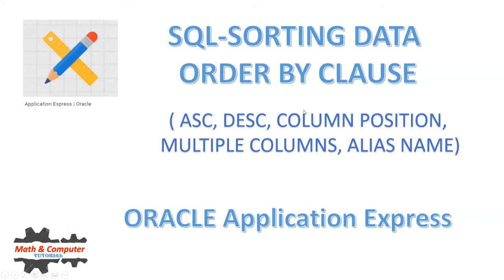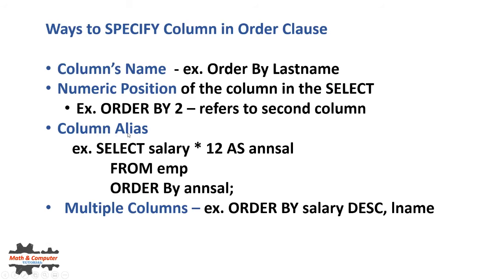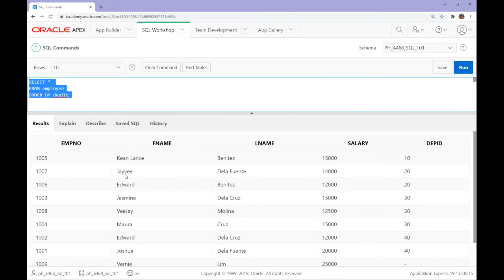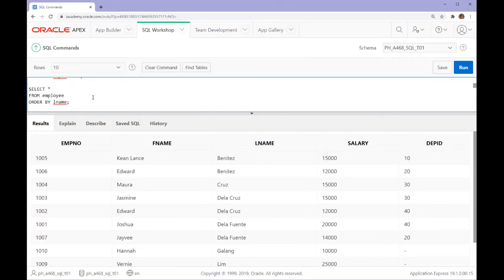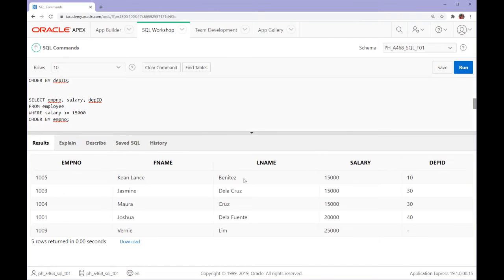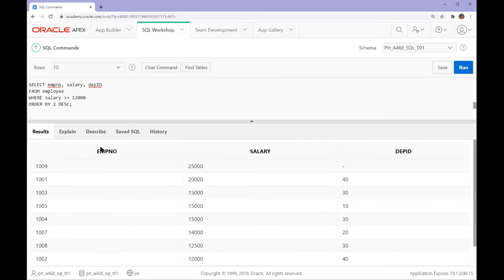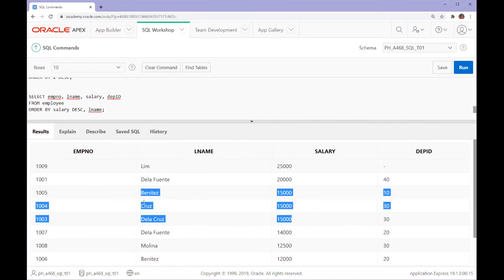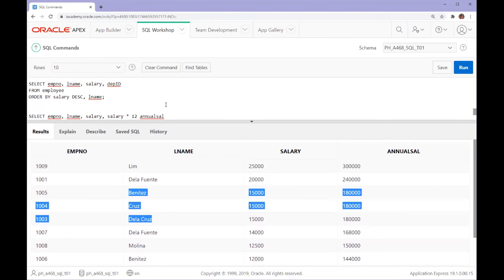SQL Sorting Data - ORDER BY Clause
This video demonstrates Step by Step how to Arrange or Sort data using SQL - ORDER Clause in Ascending, Descending, Multiple Columns, Alias and with WHERE conditions.